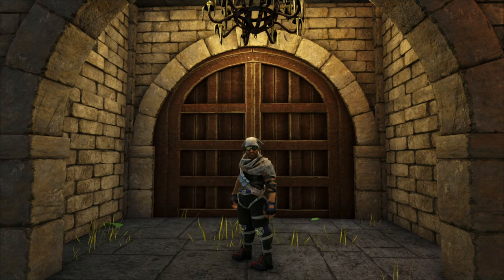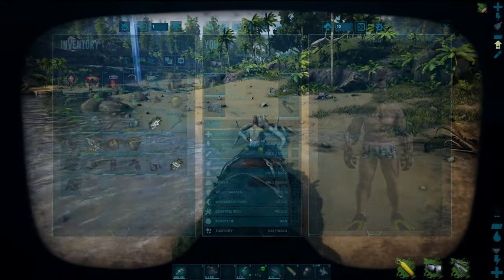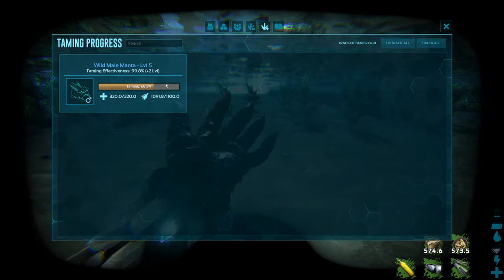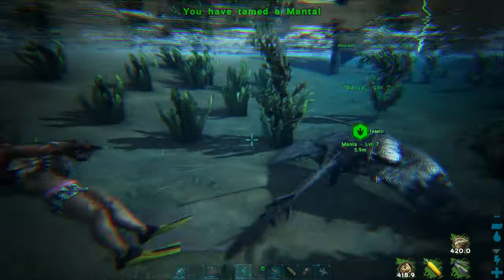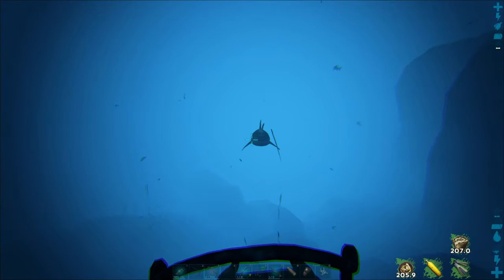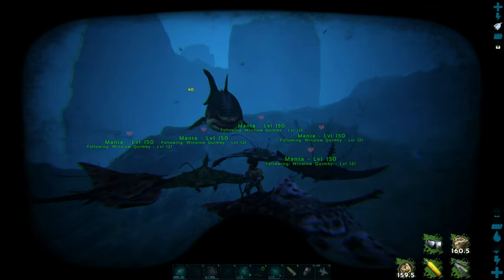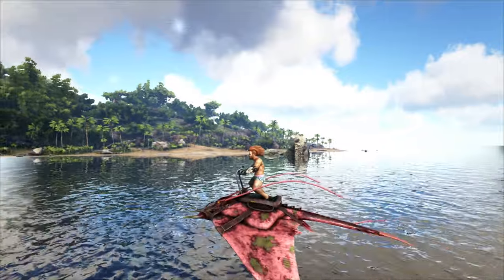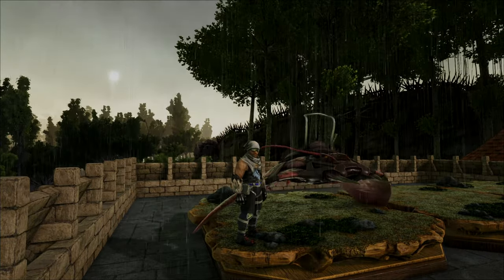Ark: Survival Evolved. Taming the Manta!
Hello and welcome to Ark: Survival Evolved. Today we are taming and using some Mantas!

00:00 - Intro
00:08 - Manta Basics
00:26 - Safety & Precautions
00:37 - Passive Tame with Angler Gel
01:33 - Adventure with your Mantas
02:46 - Outro & Thank You!